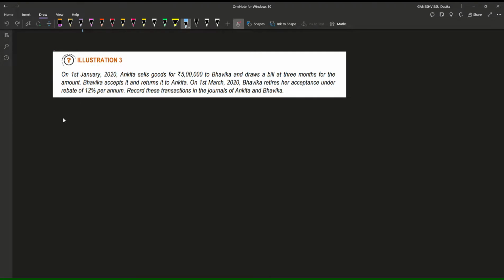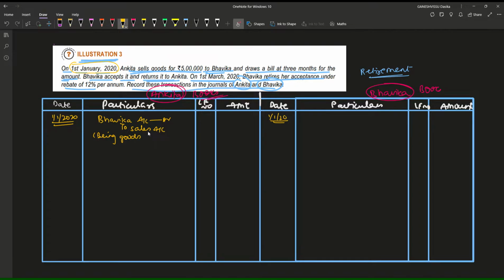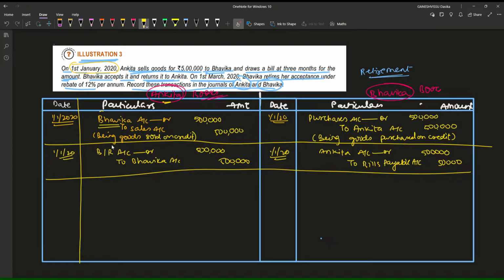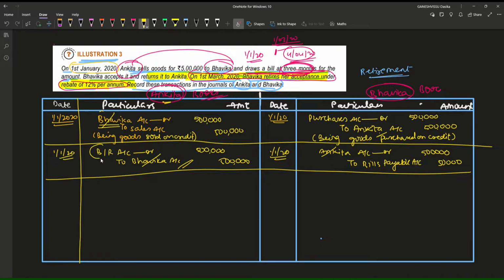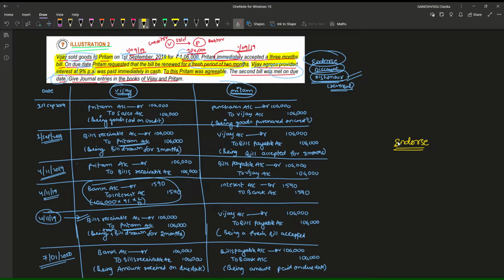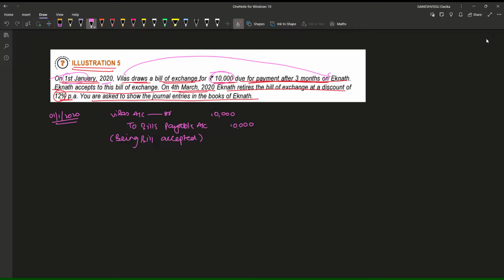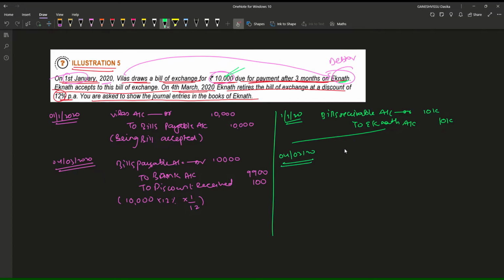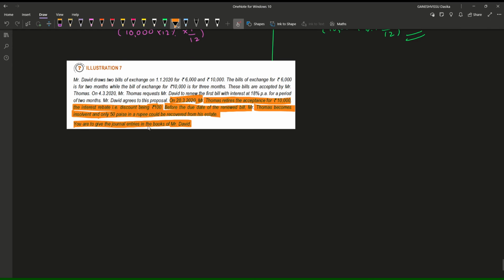BILLS OF EXCHANGE Lecture-3 (Illustration 3,5 and 6)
HEY GUYS HERE IS THE THIRD LECTURE OF BILLS OF EXCHANGE
I AM GOING TO COVER THE ENTIRE TOPIC OF BOE ASAP..PLEASE WATCH IT WITHOUT SKIPPING ...THANK YOU AFTER ALL THE LECTURES I WILL BE PROVIDING THE NOTES TOO ON WHICH I'M WRITING